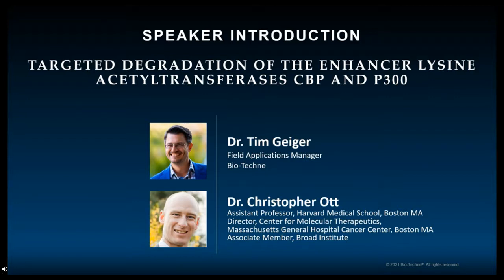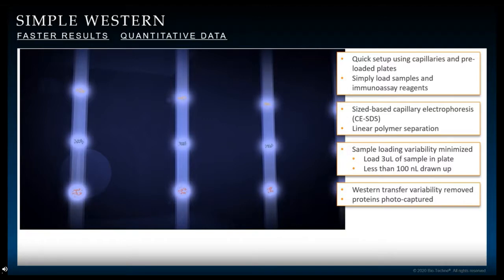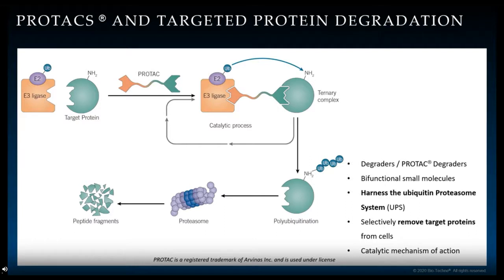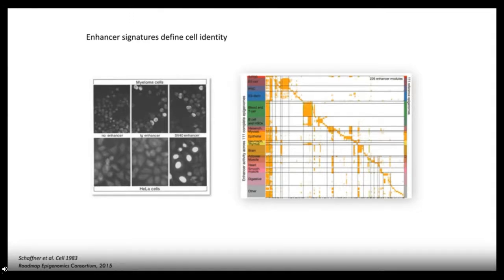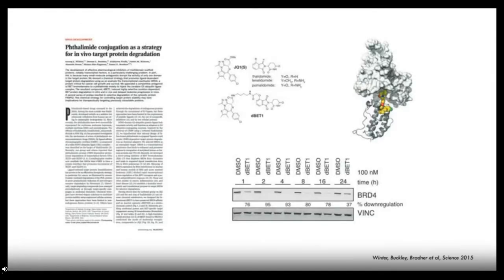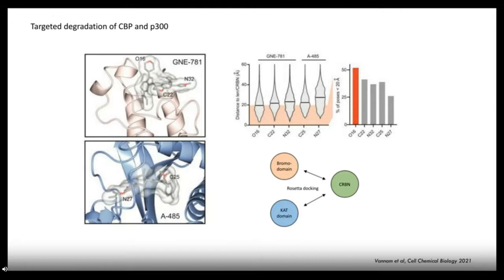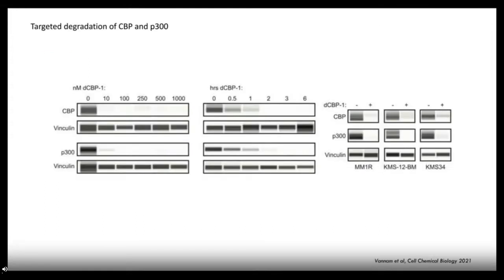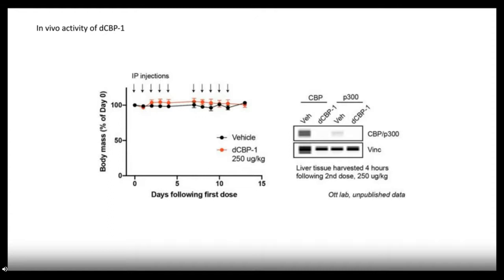Targeted degradation of the enhancer lysine acetyltransferases CBP and p300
Presented By:
Christopher J. Ott, PhD
Tim Geiger, PhD

Speaker Biography:
Dr. Christopher Ott is a chemical biologist at the Center for Cancer Research at Massachusetts General Hospital (MGH) and Harvard Medical School. The principal focus of his research is to determine mechanisms of malfunctioning gene regulation in cancer, and to develop therapeutic strategies to modulate gene regulatory factors in tumors. His team is developing early-stage chemical probes and prototype drugs directed at modulating critical gene regulatory factors including the first chemical degraders of the enhancer acetyltransferases CBP and p300.
Dr. Tim Geiger is a molecular and cellular biologist who has enjoyed a varied career from his postdoctoral work developing in vitro transcriptional recruitment models, to overseeing research teams in diagnostics and pharmaceutical analytical development, to business development in high-throughput immune sequencing. He also guest lectures at UC San Diego on omics and translational medicine. He was an early adopter of the Simple Western technology before joining Bio-techne, where as a Field Applications Manager, he continues to focus on the Simple Western product line.

Webinar Abstract:
The chromatin regulators CBP and p300 maintain gene expression programs through lysine acetylation of chromatin and transcriptional regulators and by scaffolding functions mediated by several protein-protein interaction domains. We have developed a chemical degrader of p300/CBP, dCBP-1, using in silico modeling and cellular activity assays including capillary-based immunodetection assays (ProteinSimple, WES). We have found that dCBP-1 is exceptionally potent at killing multiple myeloma cells and can abolish the enhancer that drive MYC oncogene expression. As an efficient degrader of this unique class of chromatin regulators, dCBP-1 will be a useful tool for understanding p300/CBP activity at enhancers in both normal and diseased cells.